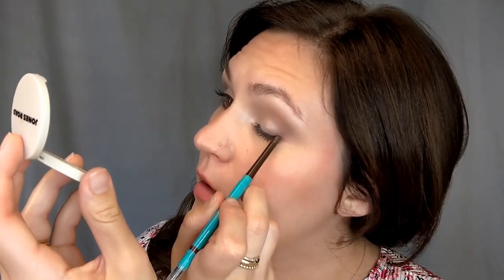I officially have 5 of the Jones Road Beauty Best Eyeshadows...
...and here's another look using them! I purchased several more of the Jones Road Beauty The Best Eyeshadow pans because I really love the formula. Several people messaged me when they saw this eyeshadow look on my Instagram Stories, so I decided to recreate it here for you all. Branching into cool eyeshadows after nearly a decade of warm tones has been really fun!

Jones Road Beauty The Best Eyeshadow - Chic, Ash, Smokey Grey, So Pretty

Thrive Causemetics Instant Brow Fix Semi-Permanent Eyebrow Gel Audrey